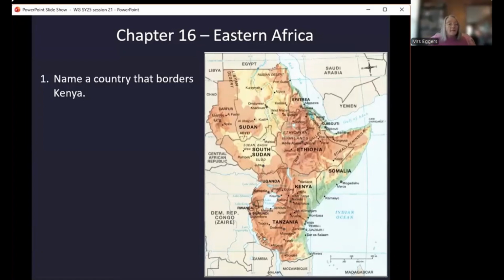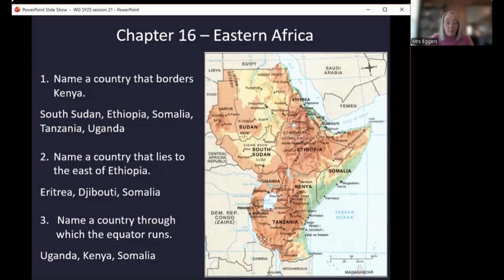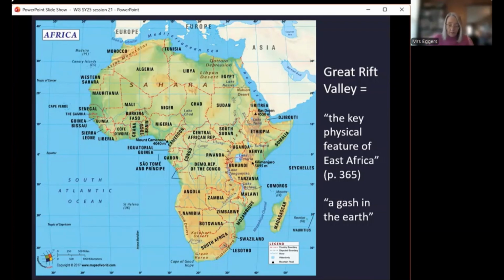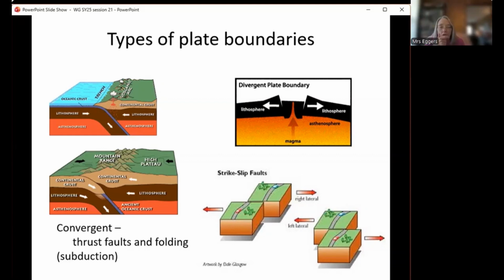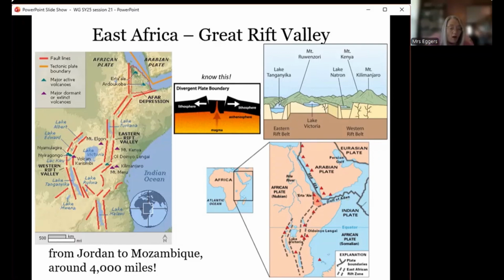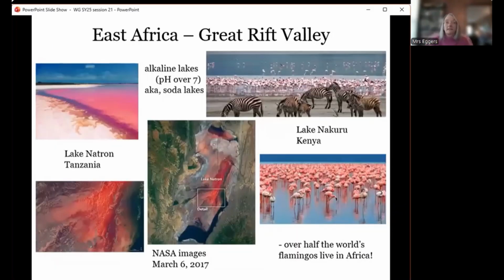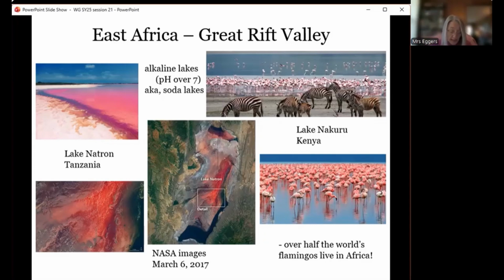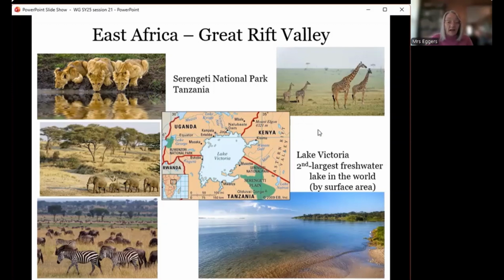World Geography Class Sample with Mrs. Susan Eggers!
In this year-long course, students will study both physical geography (climate, topography, landforms, map reading) and cultural geography (how people live around the world). Because geography is such an interdisciplinary subject, students will enjoy exploring connections to other fields such as science, history, religion, politics, and economics. Each week students will complete weekly assignments that are based on readings in the textbook and in the student activities manual. Using assigned map work exercises, by the end of the school year, students will have labelled all of the countries of the world, world capitals, and many bodies of water! Projects, short writing assignments, and class discussions will give students the opportunity to communicate their ideas about the different places and cultures they will study. Students will explore world religions, with an emphasis on the role of Christianity around the world. Advances in technology and ease of transportation have made our world seem smaller, and learning about the geography of our amazing world will help prepare students for the realities of life in the 21st century.